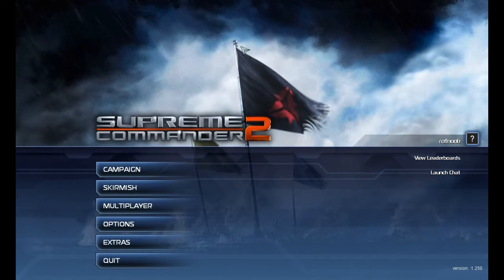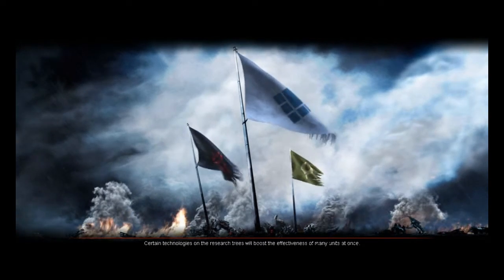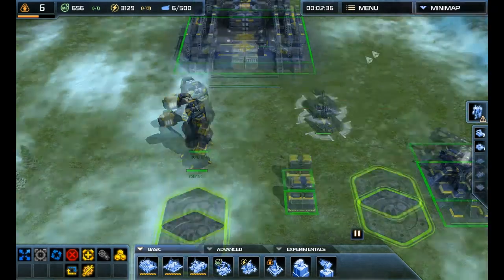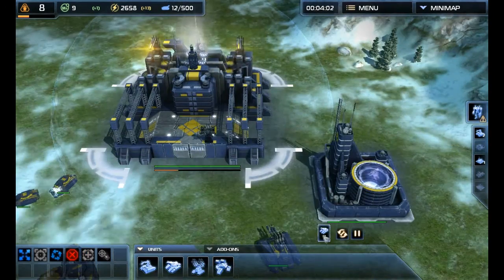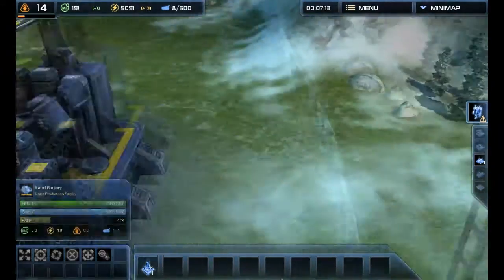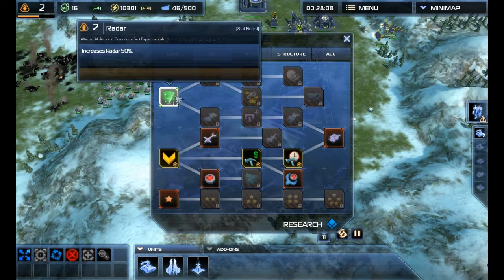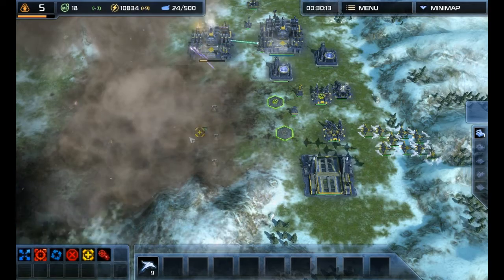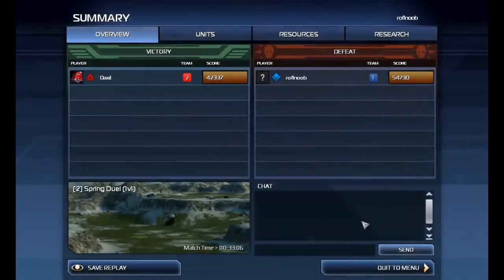Supreme Commander 2 LETS TEST BLIND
Well, that was almost better then Orcs Must Die...